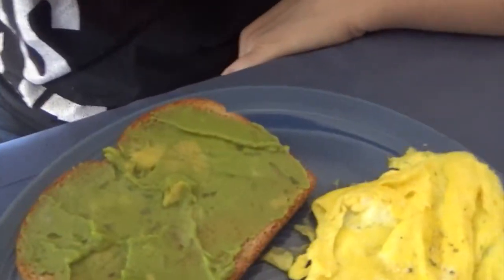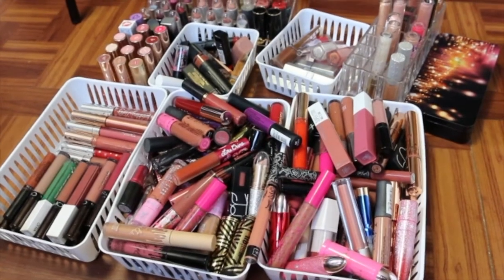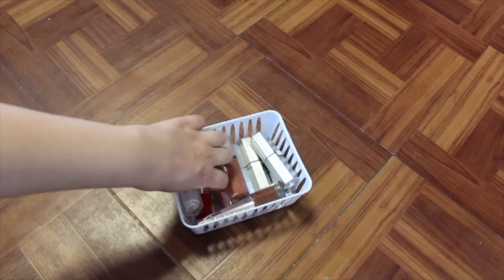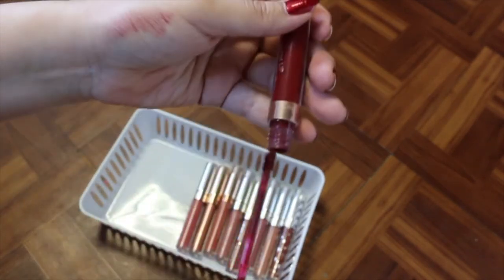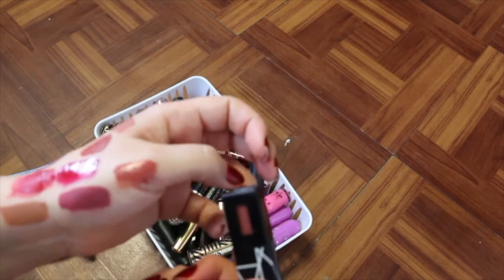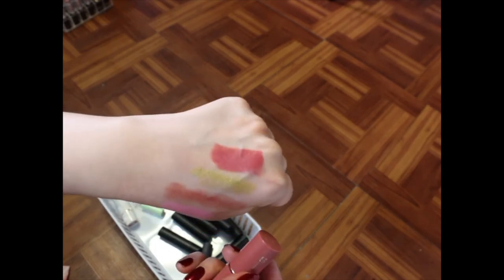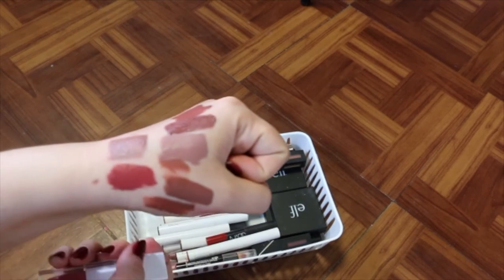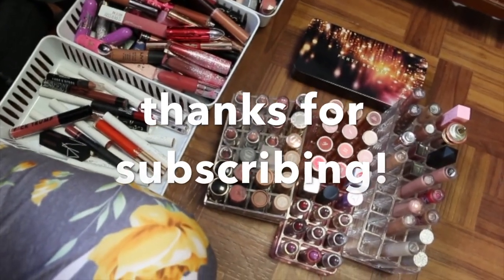Lip Product Collection & Declutter | Cantwell Beauty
Welcome back! This one is a tough one for me because I DO love lip products. But, lately, I haven’t been wearing as many - so some have GOT TO GO!! Declutter starts at 5:08.

Skin Care Products on my face:
Dr. Brandt Needles No More
Sunday Riley Good Genes (I had the sample of this)

Make-up Products on my face:
L’Oreal Brow Stylist Definer in Dark Brunette
Colour Pop Brow Boss Gel in Clear
Colour Pop BFF Volumizing Mascara in Blew Ya Mind (the blue shade)
Laneige Lip Sleeping Mask in Berry

“God Is Lit” shirt - Amazon
Floral pants - Amazon
Pink Headband - Ulta
Nail color: “I’m Not Really A Waitress” by OPI (THANKS MELISSA! Woo hoo!)